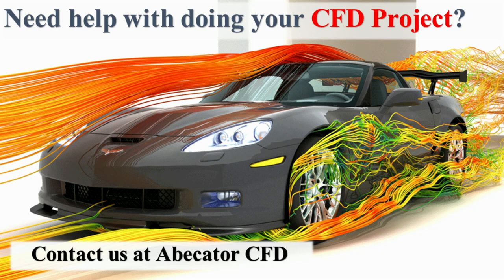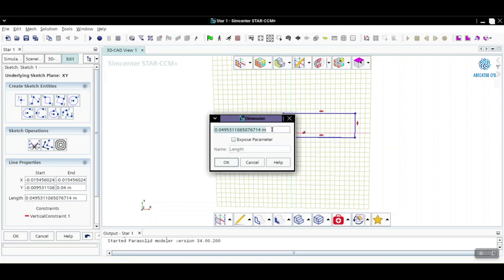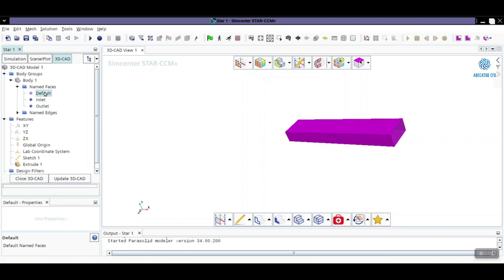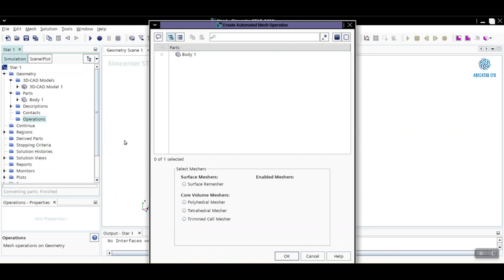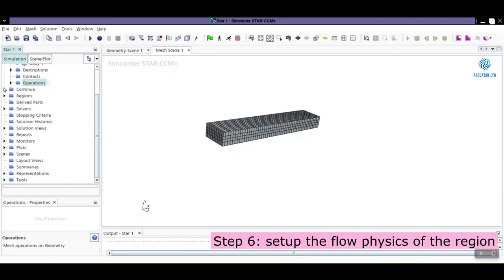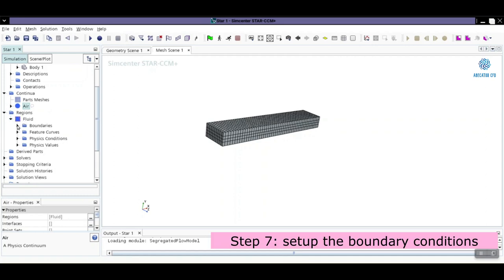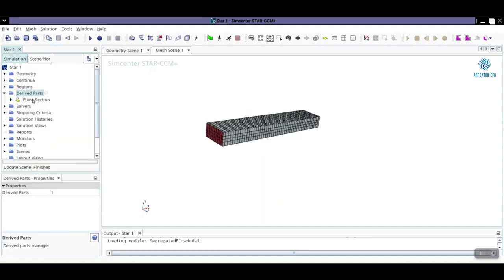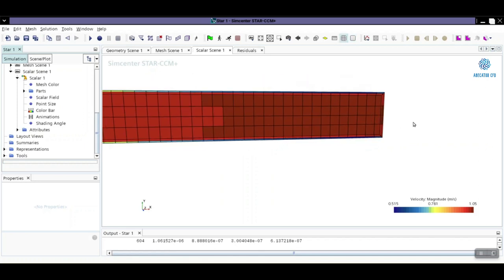StarCCM+ tutorial for CFD beginners (Level 1) - simple channel flow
This CFD  tutorial covers the setup and simulation of 3D flow in a channel. It suits the CFD beginner users of Simcenter STAR-CCM+.
StarCCM+ is a commercial Computational Fluid Dynamics, CFD , based simulation software developed by Siemens Digital Industries Software.